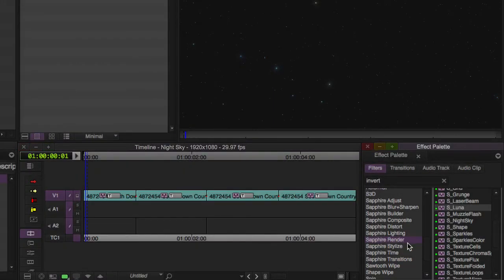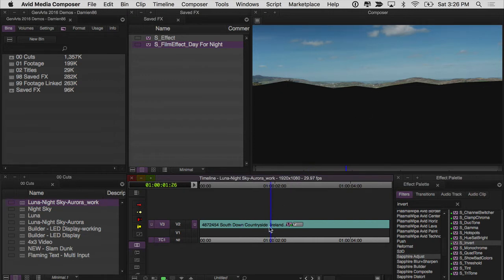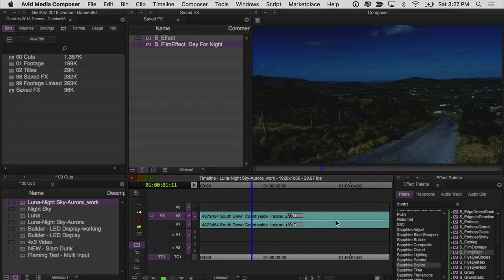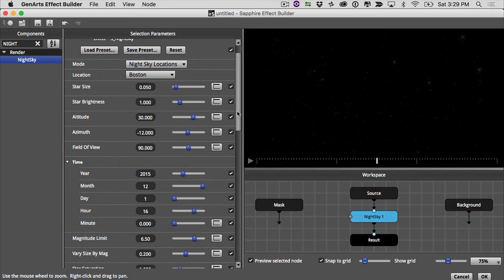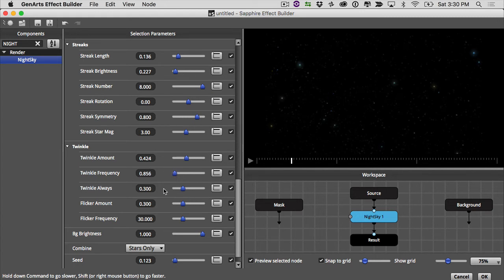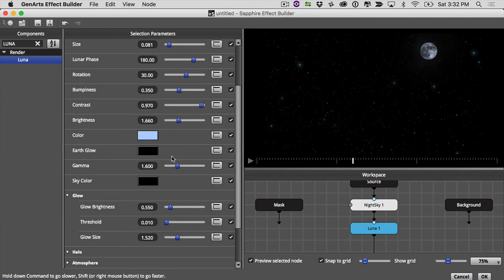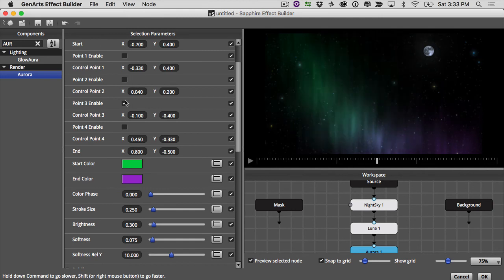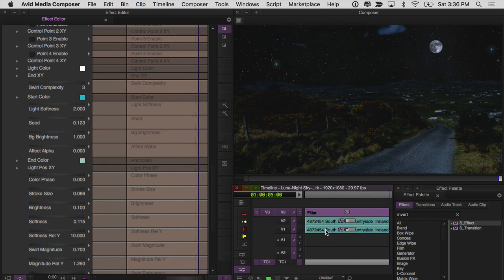Introduction to Sapphire Luna and Night Sky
A short tutorial focusing on the new Luna effect in Sapphire, and how it can be paired with the Sapphire NightSky effect to create a stunning, photorealistic sky replacement, right from within the Avid Media Composer timeline. Damien LeVeck an accomplished editor based in Los Angeles, CA will walk you through how to use these two effects within your work.